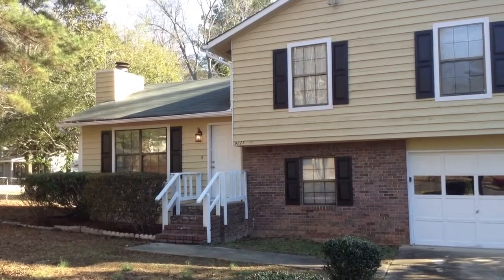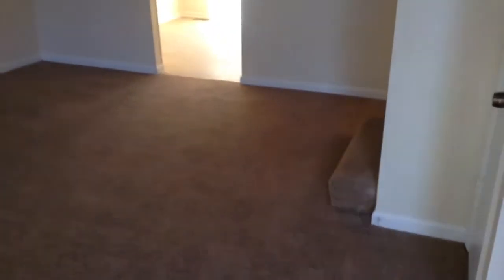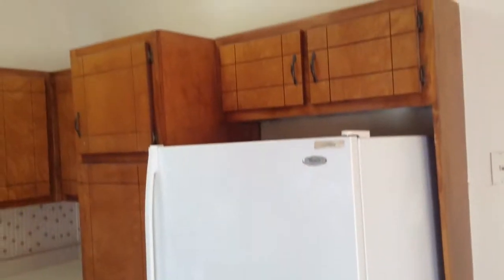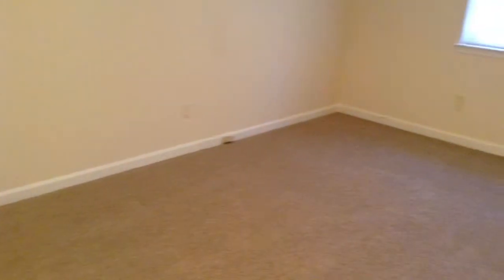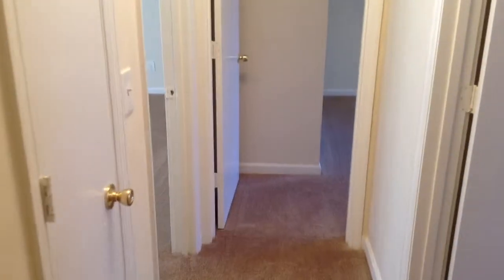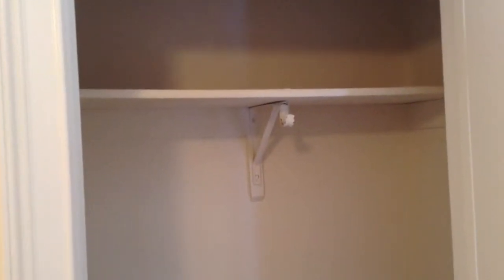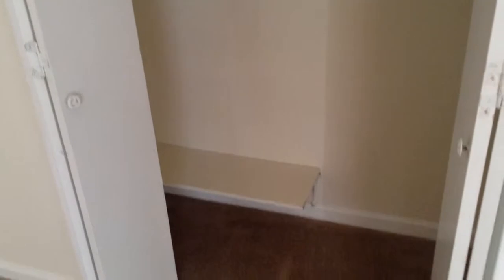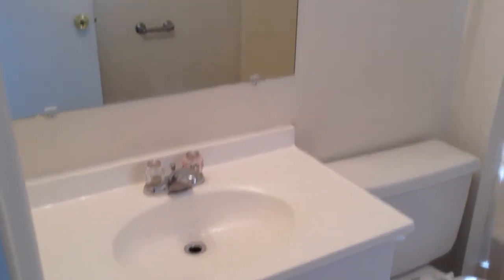9225 Raven MKT 12/24/13